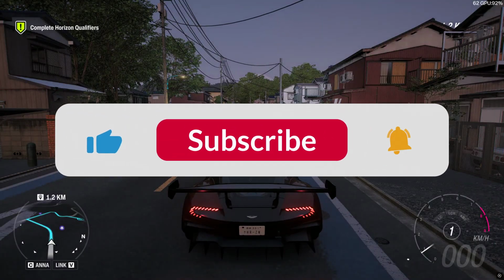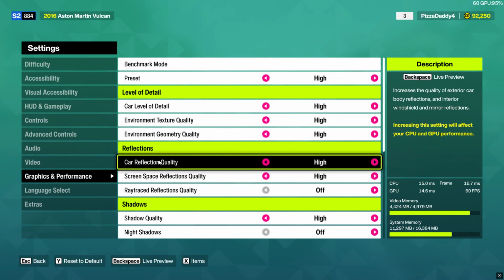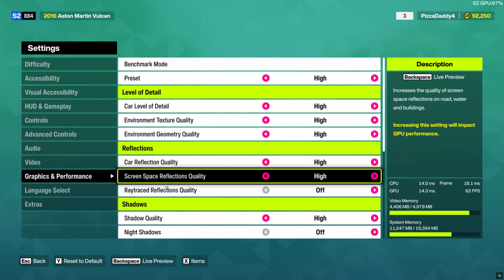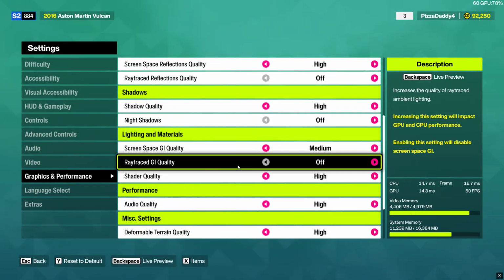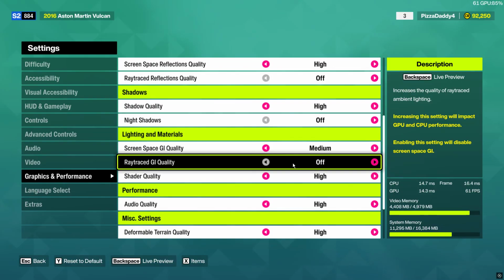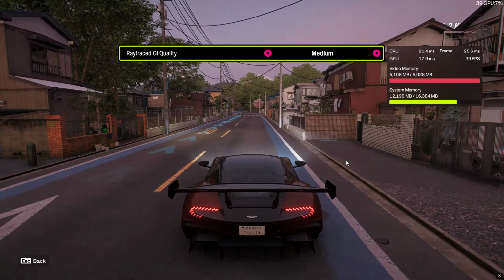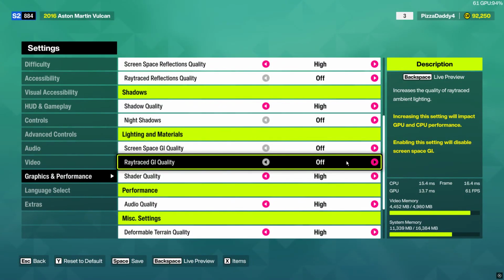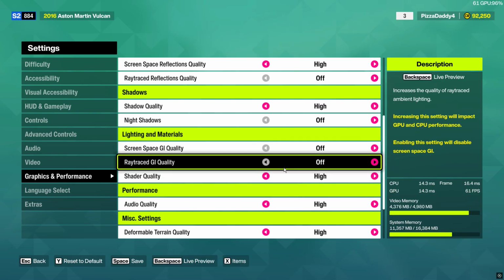How To Preview Graphic Change In FH6 (Easy Guide)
Learn how to preview graphic changes in FH6 before applying them. This quick guide shows you where to find the preview option in Graphics and Performance, how to use Backspace on keyboard, and how to test individual settings safely.

🕚Timestamps:
0:00 Intro
0:18 Open Settings In FH6
0:35 Go To Graphics And Performance
0:51 Tweak Individual Settings
1:08 Use Preview To Test Changes
1:30 Save The Best Visual Setup

✍️What You'll Learn In This Video:
• How To Open FH6 Settings Quickly
• How To Find Graphics And Performance Options
• How To Tweak Individual Graphics Settings
• How To Use The Preview Option Before Applying Changes
• How To Test Visual Quality Without Guessing
• How To Balance Performance And Graphics In FH6

💡Pro Tips:
• Use the preview feature before changing multiple settings at once.
• Test one setting at a time so you can spot the difference clearly.
• Preview changes when adjusting for higher FPS or better visuals.
• Keep note of settings you like so you can return to them later.
• If you use a controller, remember the keyboard shortcut may still appear in the menu.

FH6, Forza Horizon 6, FH6 guide, preview graphics, graphics settings, performance settings, game settings, how to preview, FH6 tutorial, gaming tutorial, PC gaming, game tips, settings guide, backspace preview, graphics and performance